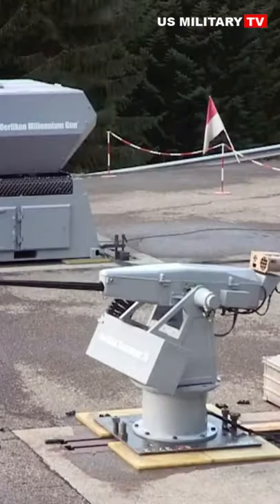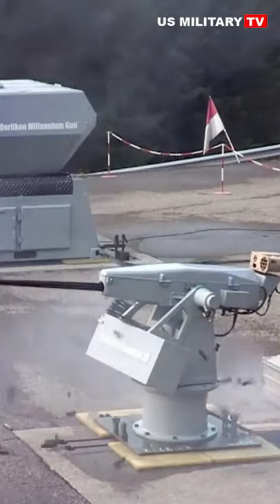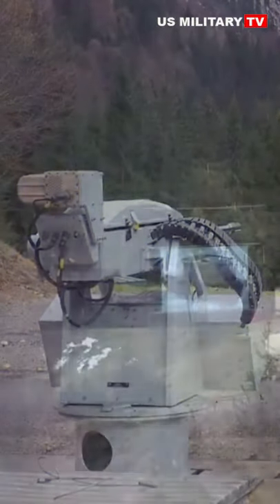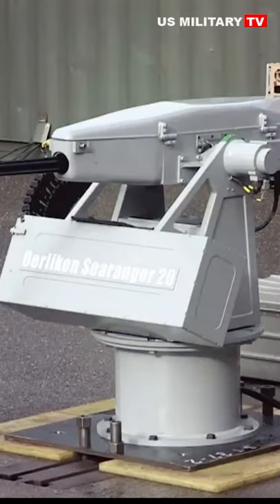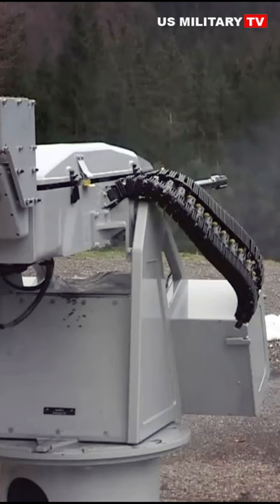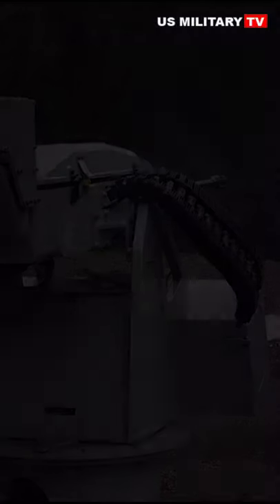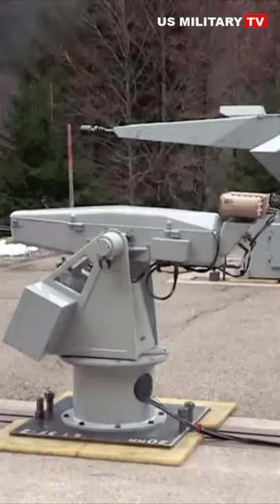Oerlikon Searanger 20 High precision 20 mm